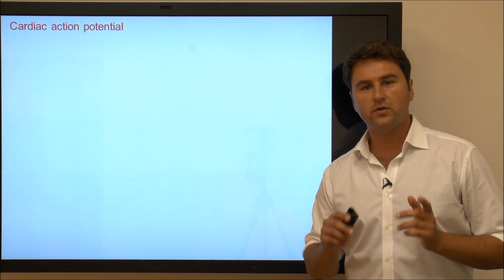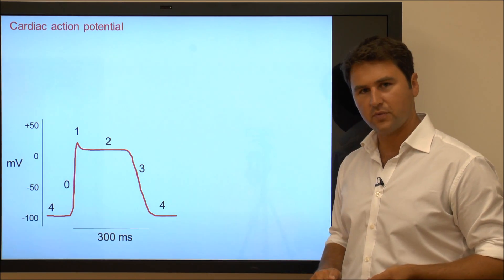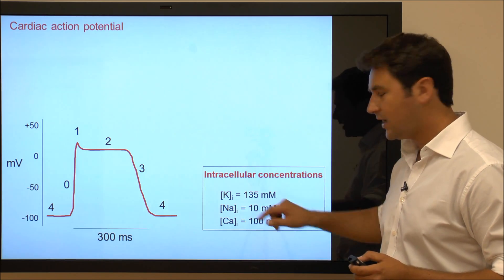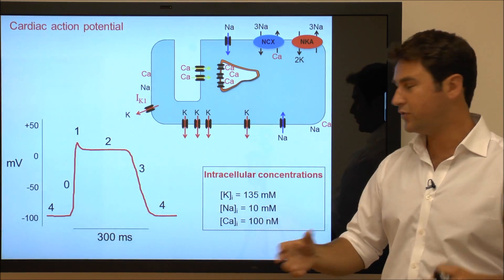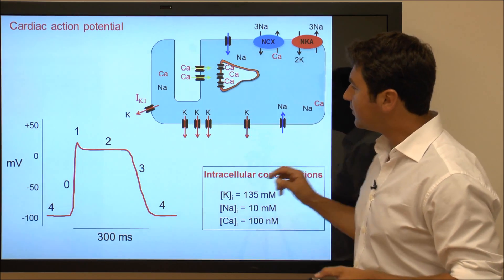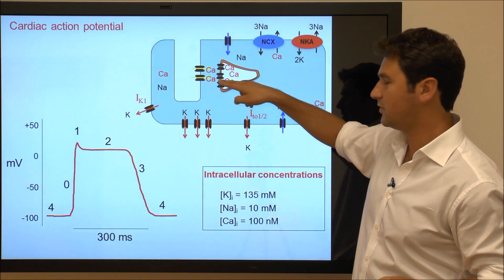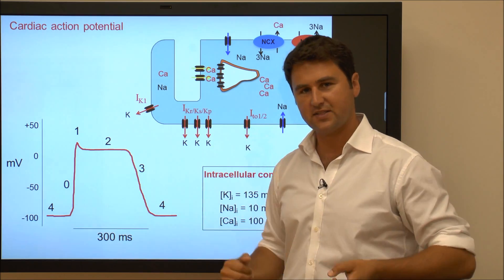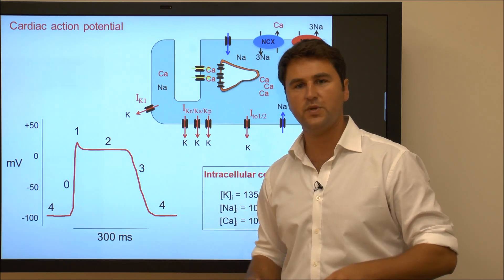Cardiac Action Potential - Tutorial